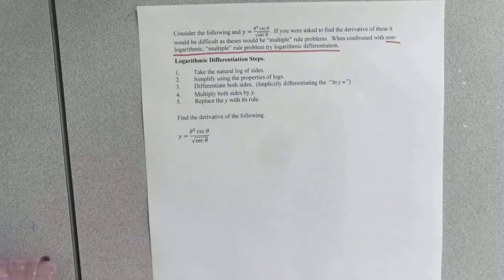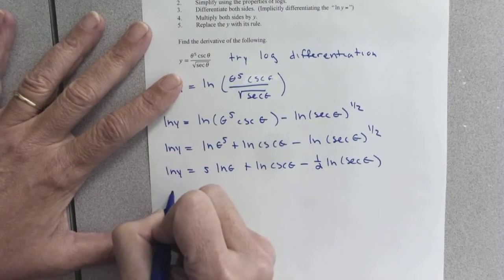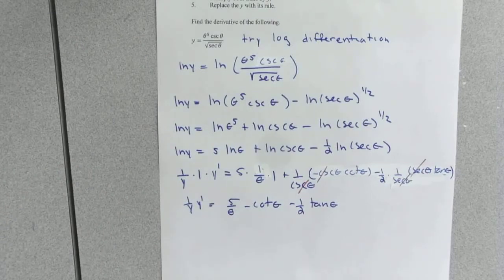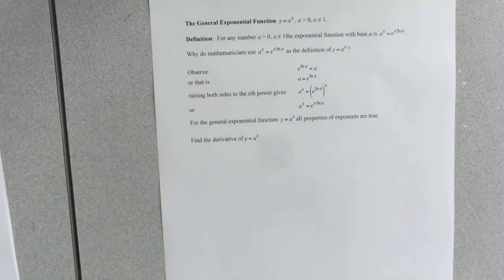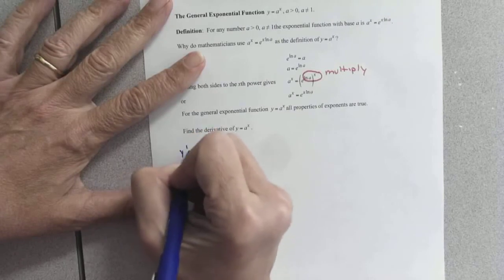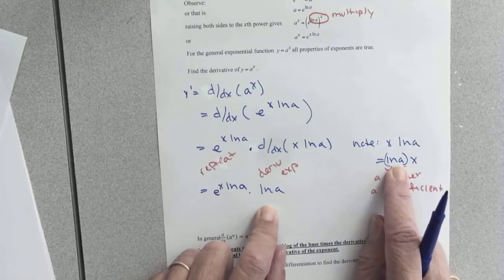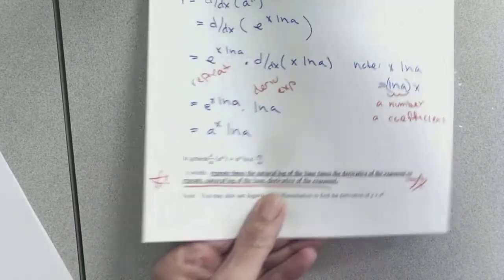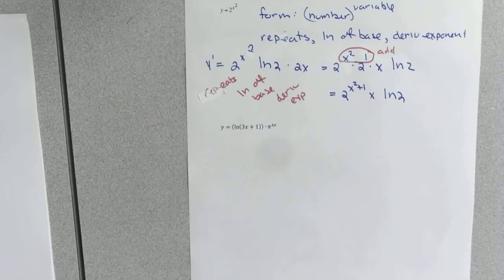Calculus 1 Section 3.8 Video 6